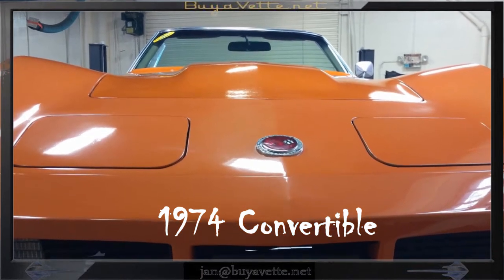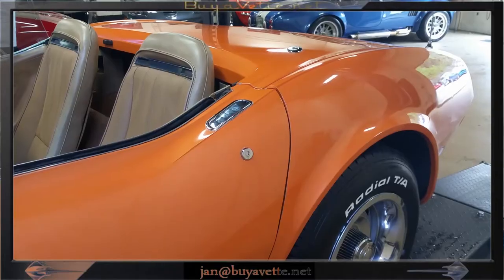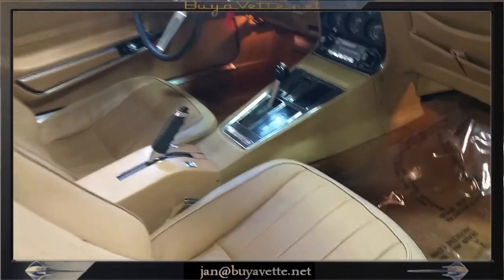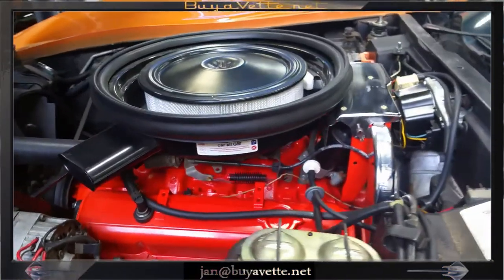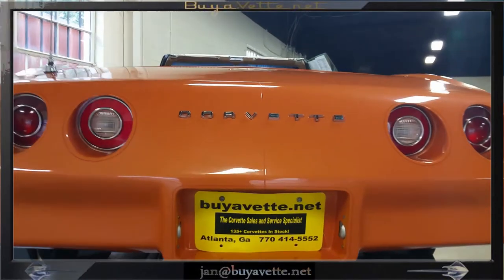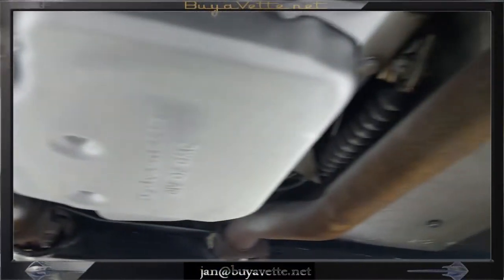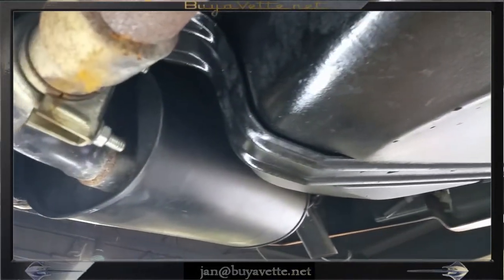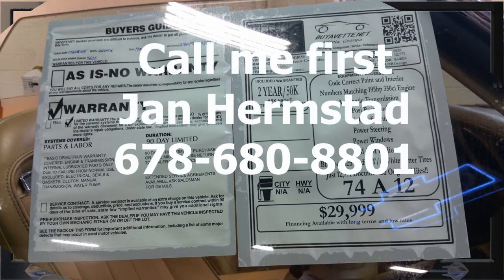1974 Corvette Convertible 12K Miles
1974 Corvette Convertible 12K Miles For Sale

Code correct Corvette Orange exterior with Orange pinstripes, code correct Saddle vinyl interior, White convertible top.

Features include air conditioning, power steering, power windows, alarm, AM/FM radio.

Originally assembled on December 18, 1973, this 1974 Corvette Convertible comes in the desirable Orange color, is optioned with air conditioning and power steering, and shows just 12,771 documented original miles! This car's paint is mostly original, and still has a nice shine. Convertible top looks to be newer, and is vg. All exterior glass in this car shows a correct date code. Exterior door handles are in good condition. Rally wheels wear a set of BF Goodrich Radial T/A raised white letter tires, which show nearly full tread depth remaining at an average of 11/32nds. The interior of this 1974 Corvette Convertible shows vg seats, steering wheel, center console, and correct GM seatbelts, and vg-exc carpet, rear storage bins, and gauges. Dash is good-vg, and correct appearing AM/FM radio is in place. The numbers matching engine in this 1974 Corvette Convertible shows original casting date January 2, 1974, and final assembly date February 8, 1974. Correct air cleaner, intake manifold ignition shielding, valve covers, exhaust manifolds, and a/c compressor are all in place, and the frame is solid. Included documentation consists of original owner's manual, emissions info, maintenance schedule, consumer info, and original shipping invoice listing the car's options. This car has been fully serviced, and all instrument gauges, lights, turn signals, brakes, engine, transmission and rear-end are all in good operating condition. '74s with documented miles this low are few and far between -- call us while we have this one! 12K Miles.